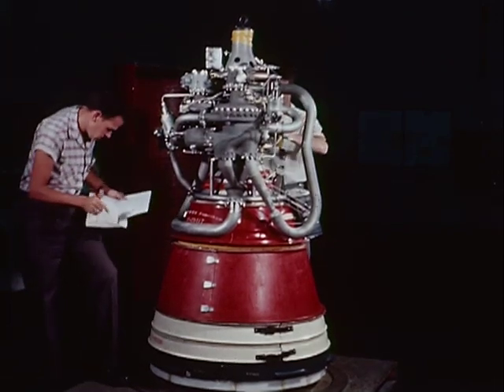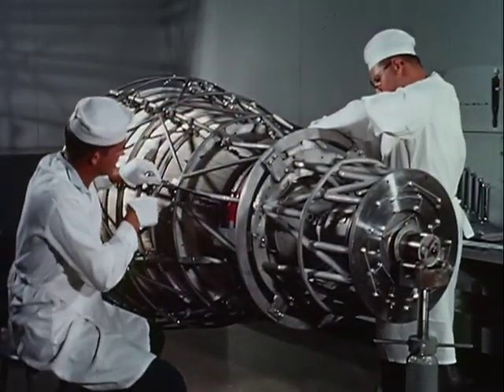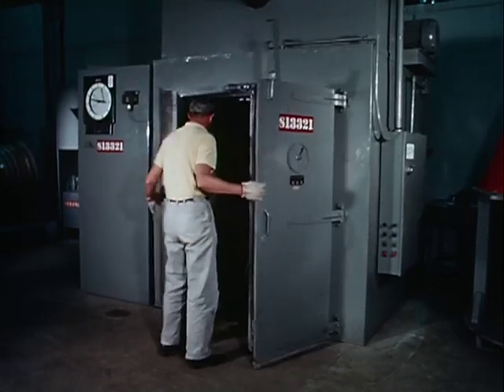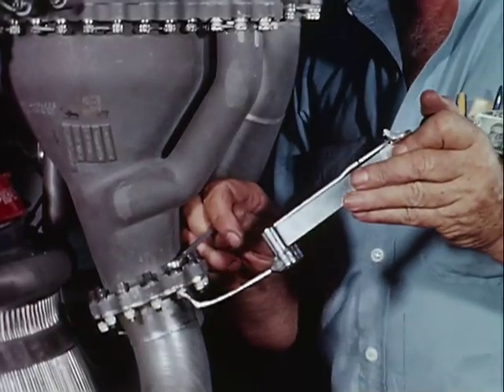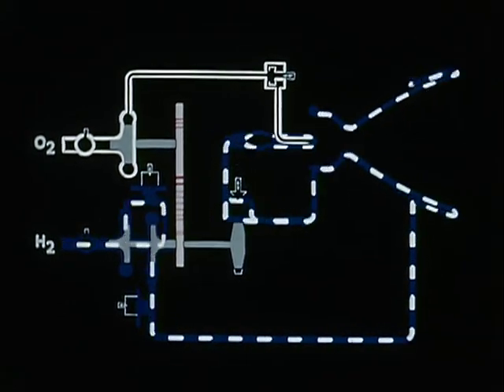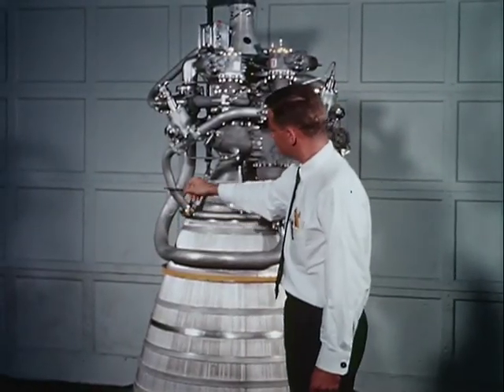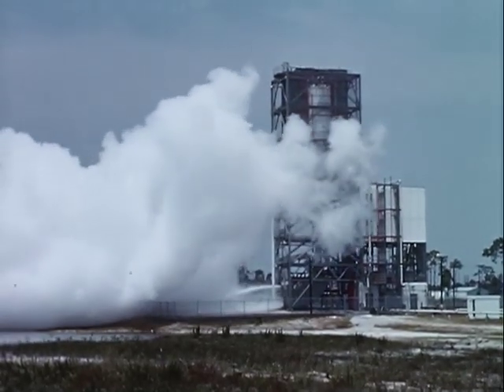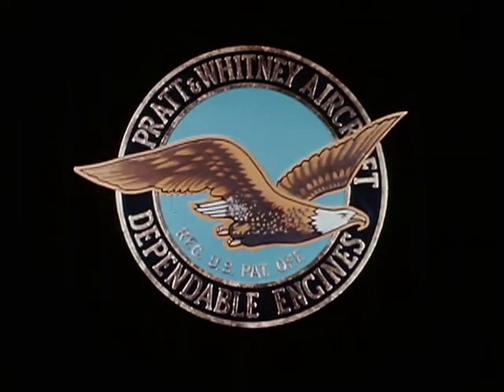RL-10 Rocket Engine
Pratt & Whitney Aircraft film on the development of the RL-10 rocket engine--the first commercial engine to be fueled with liquid hydrogen and liquid oxygen. The piece includes footage of the assembly, analysis, and test stand firing of the engine.  The film was created for NASA's Lewis Research Center.

Transcript:
The RL-10 rocket engine, power plant for Centaur and Saturn, is the result of years of development The highest performance engine built in the free world uses safe, reliable, and dependable hydrogen. To maintain the high degree of reliability of the RL-10, vital parts are assembled under stringent laboratory conditions. Following a typical engine through its paces, the thrust chamber tubes are installed. After an assembly is placed over a mandrill, the manifold and fan can be attached. Silver wire is laid in for furnace brazing.  Placed in a re-torch, the chamber is ready for a burning. Once brazed, the chamber undergoes testing to assure trouble-free operation. Liquid nitrogen is forced through the chamber to perform thermal shock tests. Pressurized with gaseous nitrogen, the chamber is checked for leaks. The inspected subassembly is dried out in a special oven. Final chamber assembly is completed with the installation of the injectors. A special jig is lowered to accurately align the injectors. Then the chamber goes to final machining prior to the assembly of the complete engine. On the assembly floor, all parts come together, fuel lines, valves, turbo pumps are brought from clean rooms and assembled, installed, and inspected. Multiple inspections of each component and subassembly assures maximum reliability.
Ready for action, the completed engine must undergo the test of firing. The Rl-10 is made ready for transport to the test site. The operating principle of the RL-10 can best be shown by this simple diagram. Hydrogen at 37 Rankine, -423 degrees Fahrenheit, enters through the inlet shutoff valve, passes through the first stage pump into the second stage pump, where it is discharged at 1000 pounds per square inch. Then it passes through the cooling jacket manifold, through half of the tubes, through the turnaround manifold, back through the long tubes, to the exit manifold, and through venture to the turbine. At this point, the hydrogen is now gas at 850 pounds per square inch and 350 degrees Rankine, -110 degrees Fahrenheit. And provides the power to drive the hydrogen and oxygen pumps. It then goes to the main shutoff valve, into the injector, and to the combustion chamber. Drawn in through the single-stage oxygen pump, oxygen flows the inlet valve, directly to the mixture-ratio control valve, into the injector to combine with the hydrogen in the chamber.
The engine itself is as simple as the diagram. To demonstrate, the hydrogen enters at this point, flows through the first-stage pump, into the second-stage pump, passes through the cooling jacket manifold, down through half the tubes, to the turnaround manifold, up the long tubes, collected at the exit manifold, through the venture, into the turbine. There it provides the power to drive the hydrogen and oxygen pumps. Then around the large line, through the main fuel shutoff valve, into the injector, and then to the combustion chamber. On the oxygen side, oxygen flows through the inlet valve directly to a single-stage pump, through the mixture ratio control valve, into the injector.
Arriving at one of the vertical test stands, the RL-10 is installed and made ready for test firing. [Countdown in background]. Space firing conditions will be simulated. The steam injector system lowers the pressure to the near-vacuum of space. [Countdown continues]. On completion of this test firing, the engine will be returned to the manufacturing area for complete disassembly, inspection, and reassembly. Years of experience, research, and development have gone into the design and manufacture of the Pratt & Whitney RL-10 rocket engine. The RL-10 has also undergone space condition testing at the NASA Lewis Research Center, where special viewing ports permit continual visual check of space condition firing. Pratt & Whitney Aircraft’s around-the-clock development program is helping accelerate the United States’ space effort.